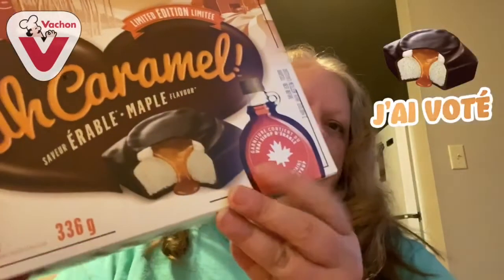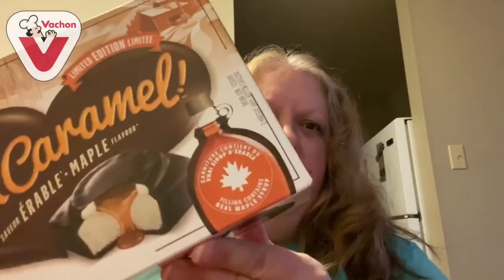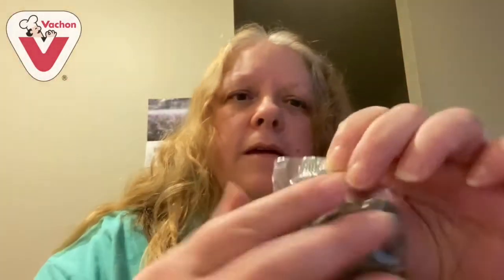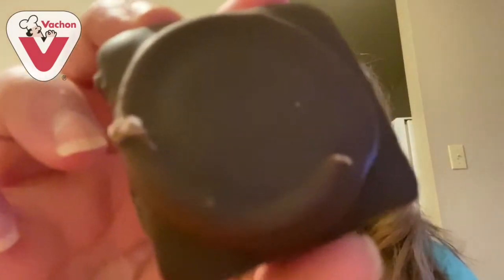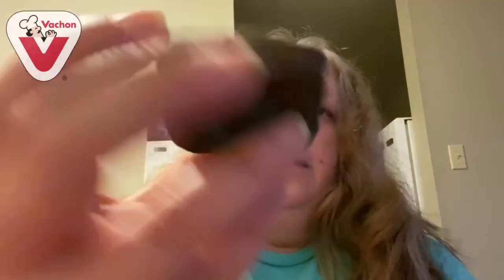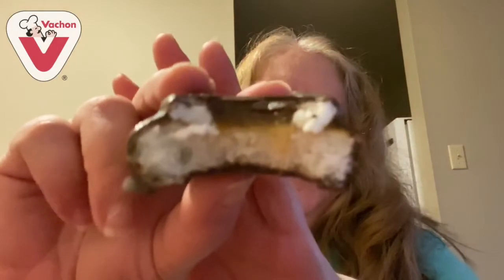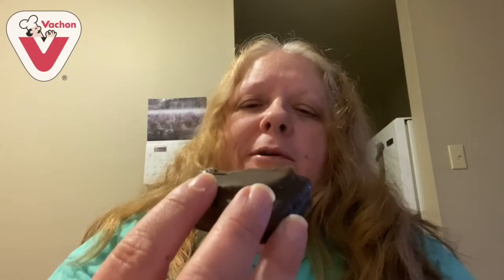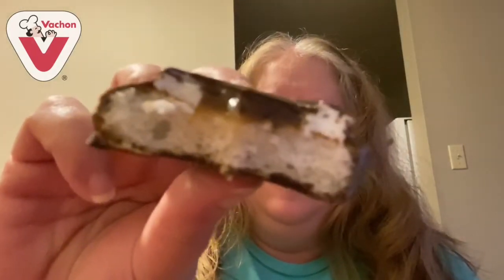Limited Edition Vachon Ah Caramel Maple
Vachon Ah Caramel Maple is white cake with maple caramel  covered in chocolate... sounds like maple heaven!! 😃📺

2:49 Beavertails Pastry - Strawberry Cheesecake - 🍓🍰
2:58 NEW!! Tim Horton's Blue Raspberry Slushy 🥤

* Canuck In Training:
* Elizabeth Rickard
* Critical Eats Japan
* Evil Ernie